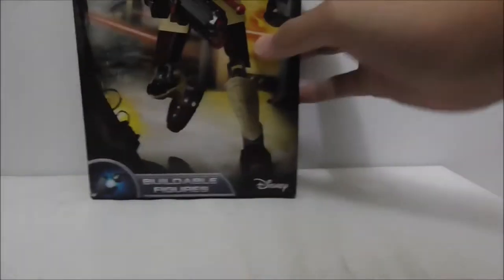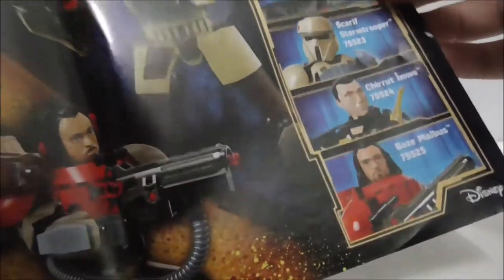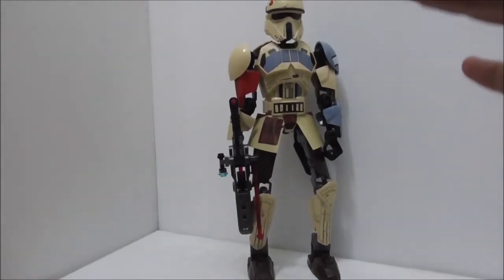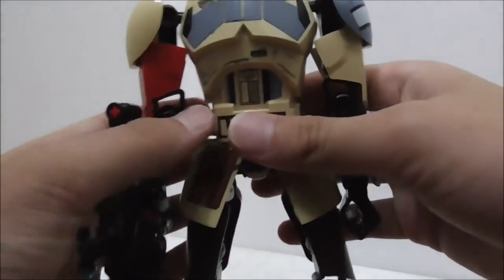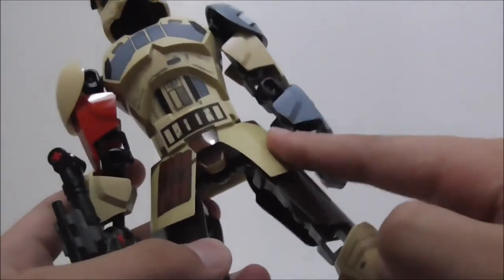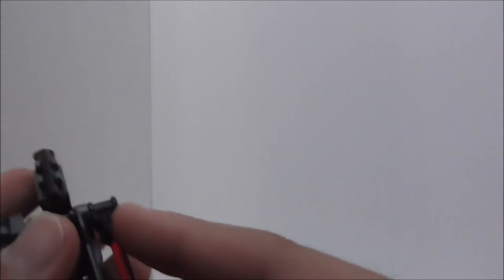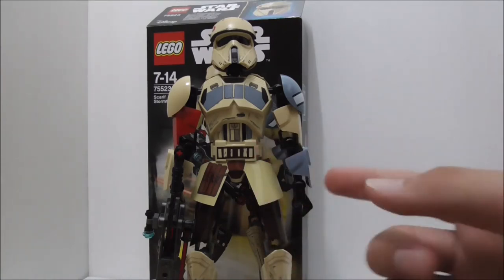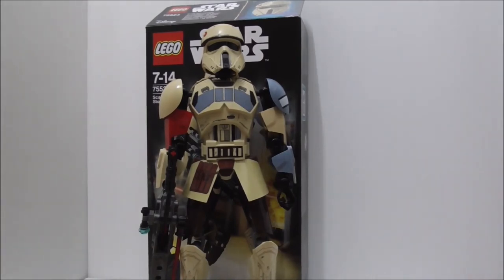Lego Star Wars Scarif Stormtrooper Buildable Figure set 75523 review